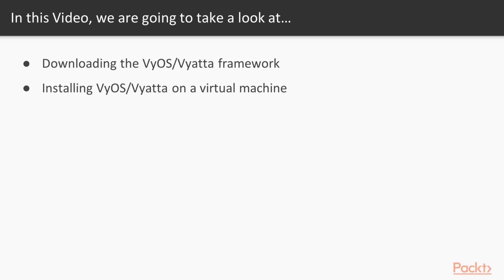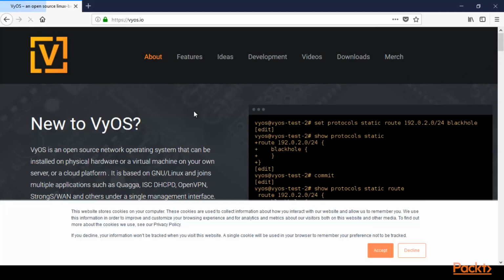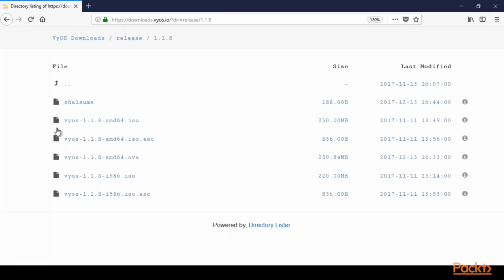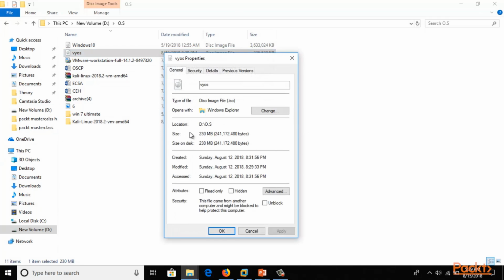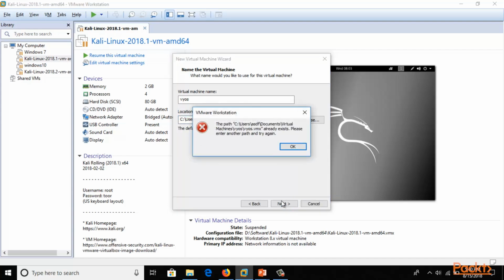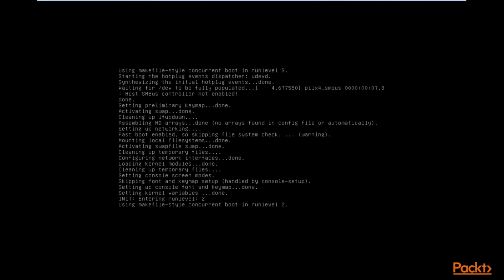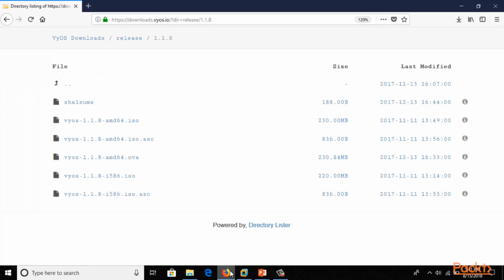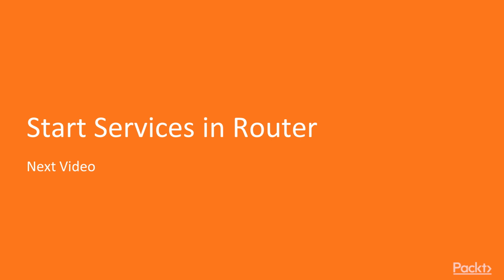20 Download and Install VyOS on a VMware Workstation Virtual Router